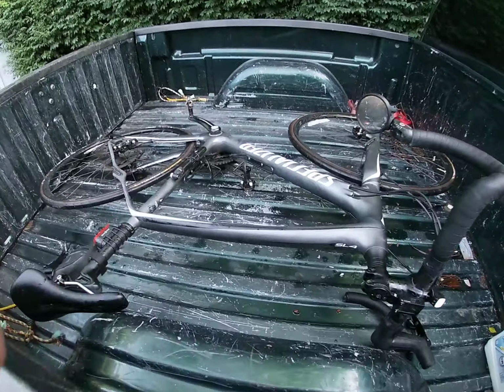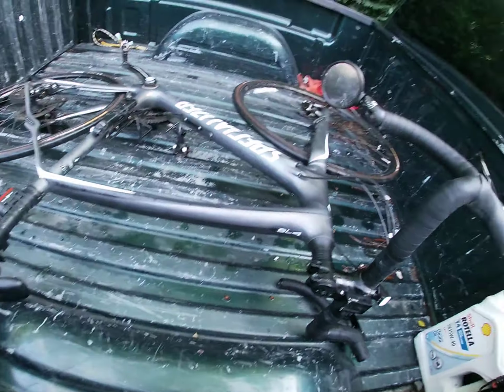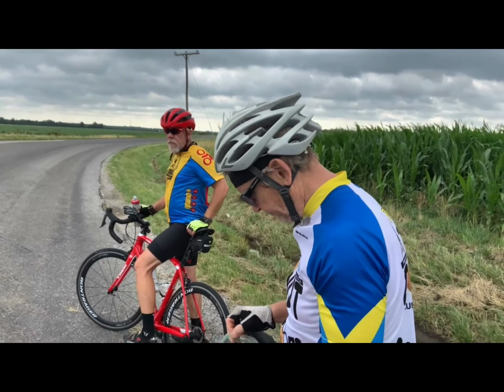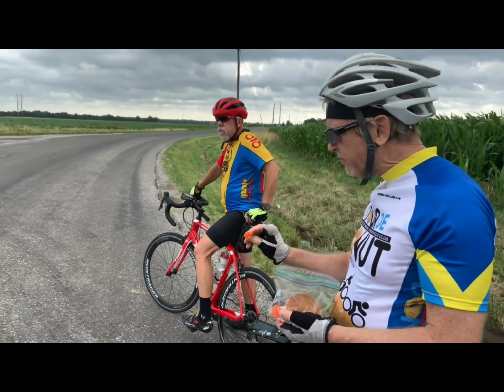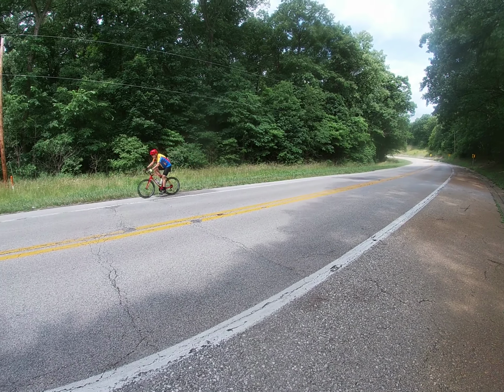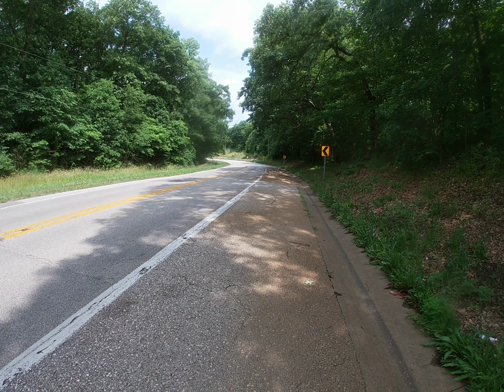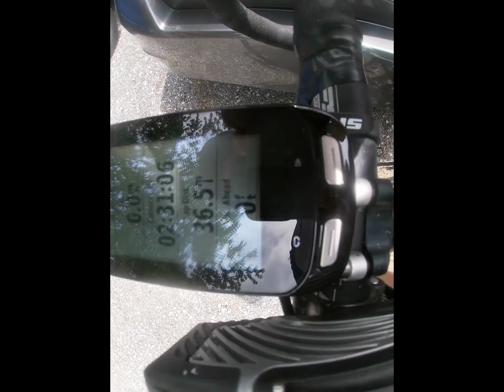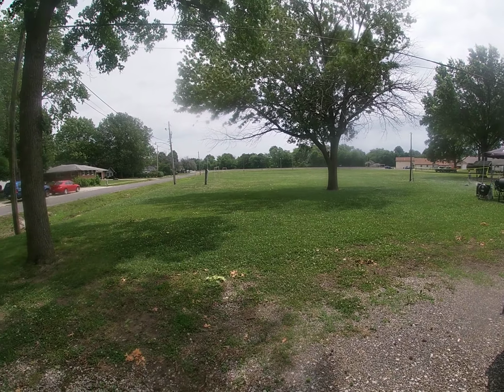Original Tour De Donut Check Ride 2021 -- Get ready to ride! I might have bonked a bit...